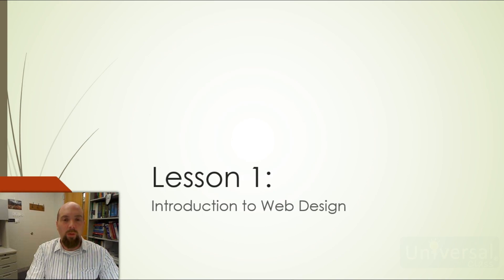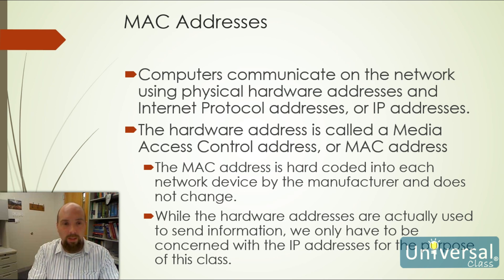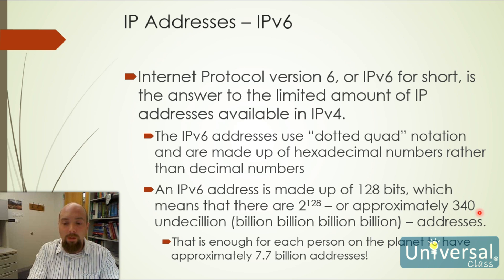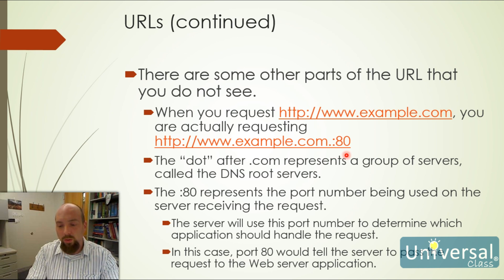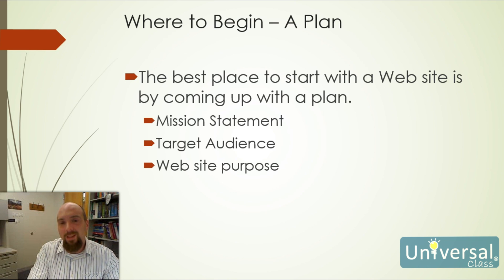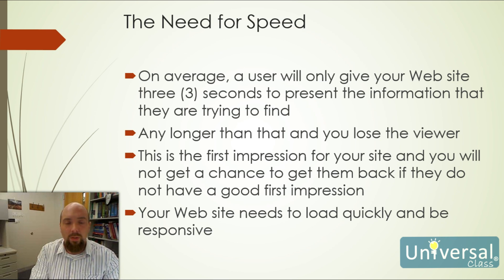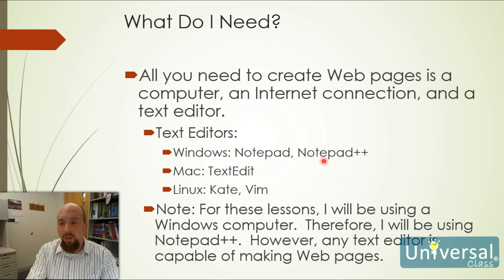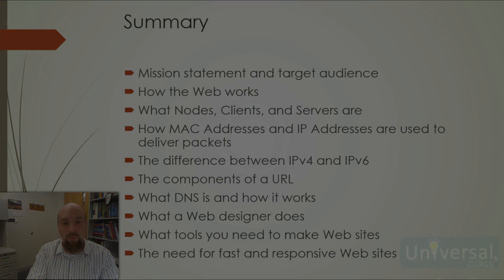Lesson 1: Introduction to HTML5 and Web Design - HTML Course